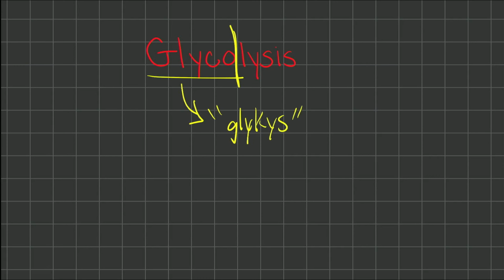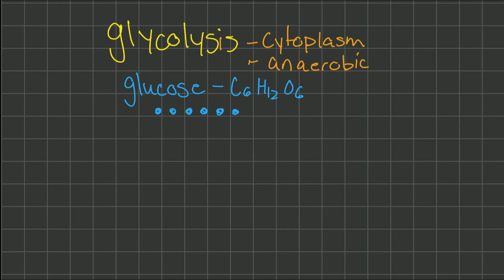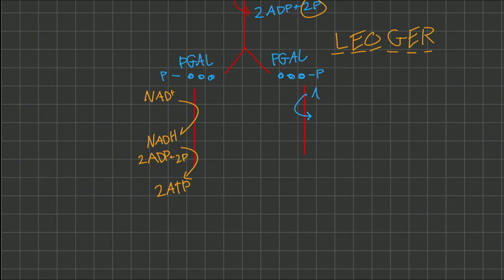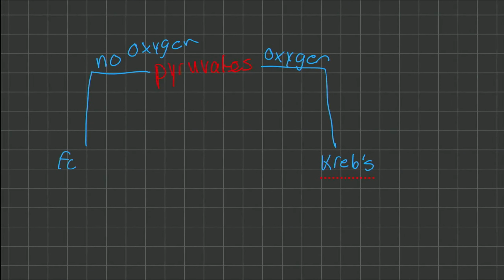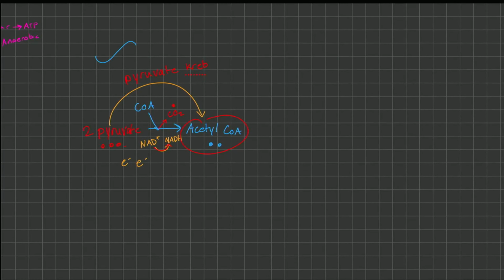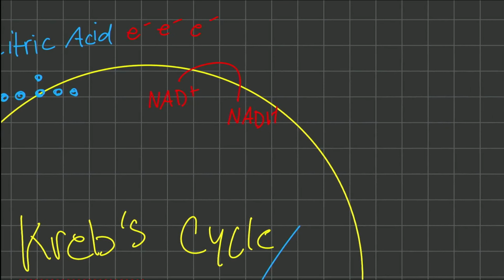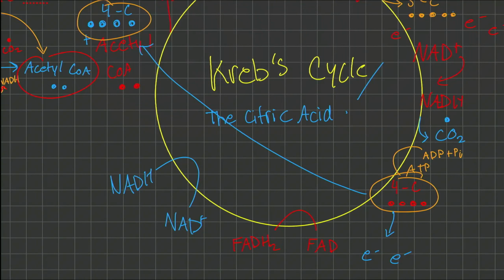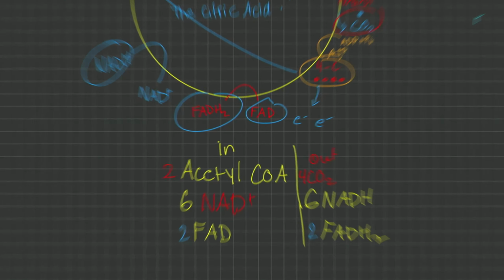Glycolysis And The Kreb's Cycle EXPLAINED Clearly⚡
This video goes over:
The Krebs Cycle, Where it happens, Why it only happens when oxygen is present, The role of pyruvate oxidation before entering the cycle, Pyruvate Oxidation (Preparation Step), Conversion of 3-carbon pyruvate to 2-carbon Acetyl CoA, Molecules Produced by the Cycle, Glycolysis and why it happens, what happens post glycolysis
VIDEO INTENDED FOR BIOLOGY 20-1/AP

0:00-10:56 Glycolysis
10:58-12:08 What happens POST Glycolysis
12:10-12:50 Mitochondrion Breakdown - Where processes occur
12:51-15:27 Pyruvate Oxidation
15:28-27:12 The Kreb's Cycle
27:13-24:41 Conclusion